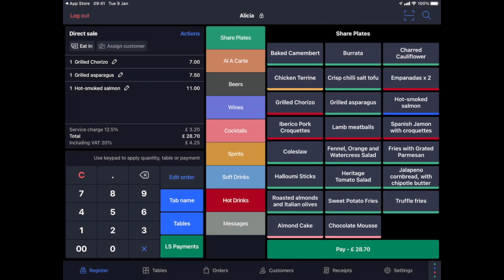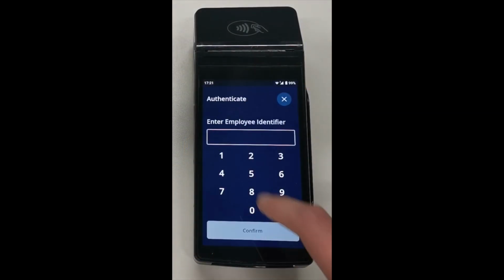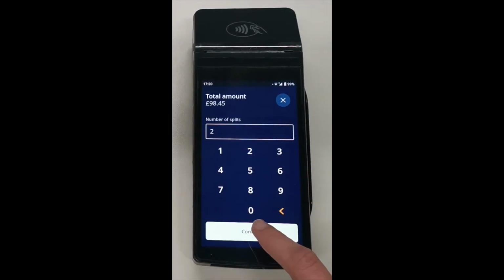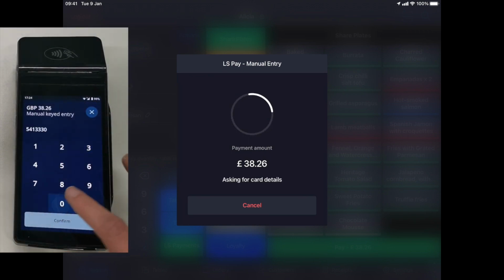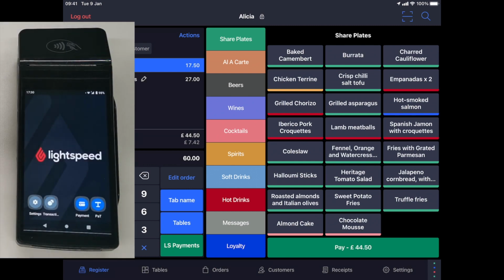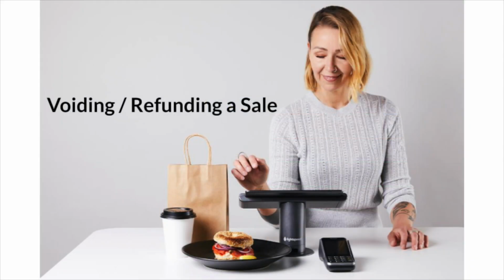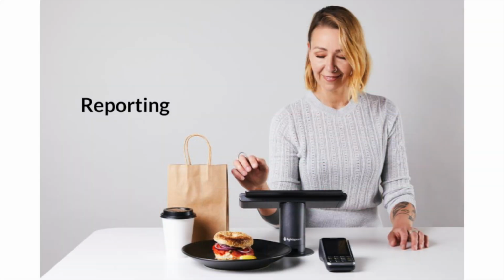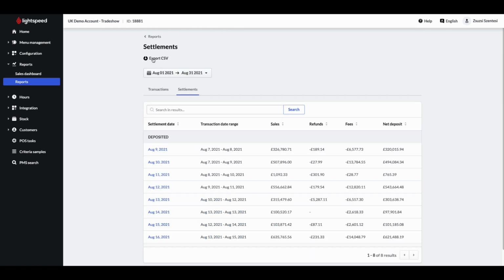Lightspeed Restaurant POS (K-Series) - Payments - EN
This video introduces Lightspeed Payments for Lightspeed Restaurant by demonstrating how the payment terminal can be used in your restaurant and the data that shows in your back office.

0:00 : Introduction
0:13 : Advantages of Lightspeed Payments
1:35 : Integrated payments
2:24 : Pay at table
3:52 : Card Present & Card Not-Present
5:06 : Non-Integrated Payments
6:29 : Refunding a Sale
6:51 : Multi-terminal Connection
7:23 : Reporting
9:10 : Outro